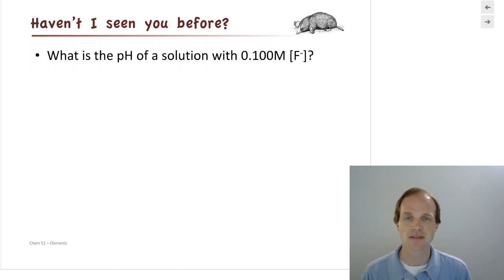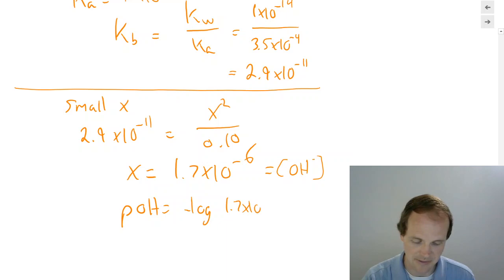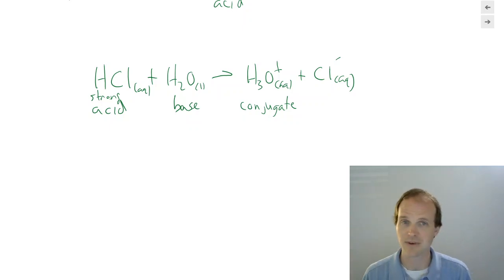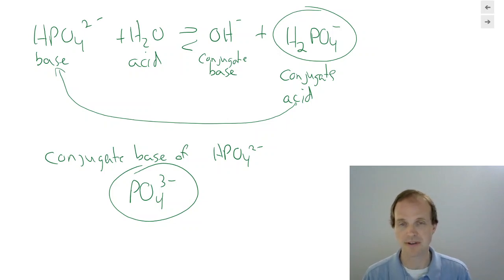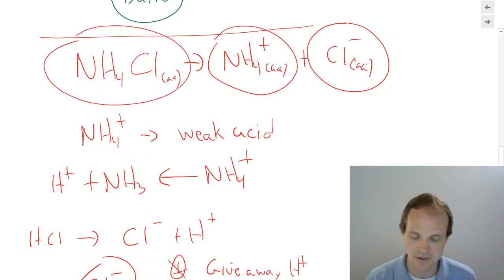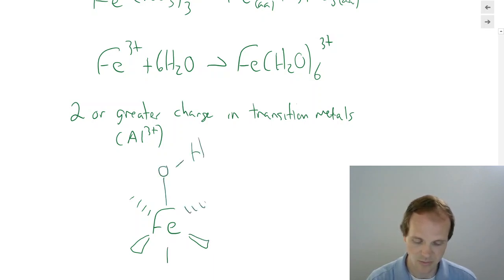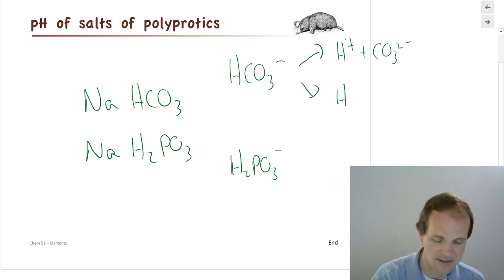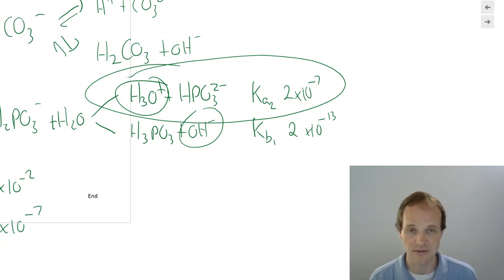Acids and Bases Part 5b The pH of salts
This video discusses how to determine the pH of salt solutions. Salt? That has a pH? Well, when you think of table salt, NaCl, that has essentially a neutral pH. However, there are many salts that contain acidic or basic ions in them that will change the pH of a solution when added (because you are adding the conjugate of a weak acid or base).

This video is labeled 5b not because it belongs with part 5, but because I numbered all my videos already and realized I forgot this one and didn't want to renumber all my videos. =)